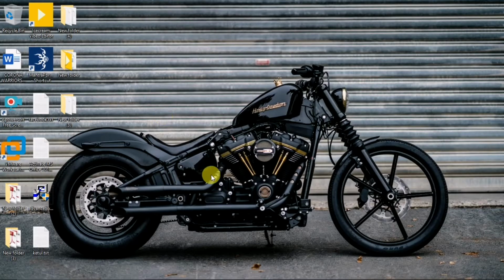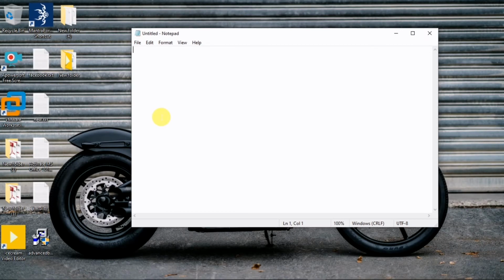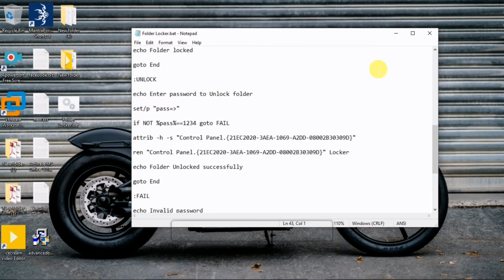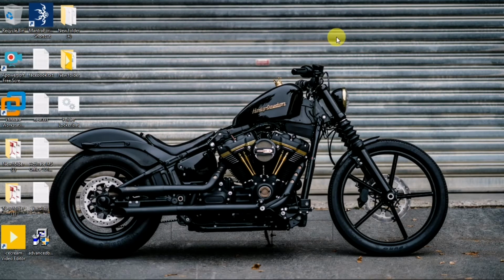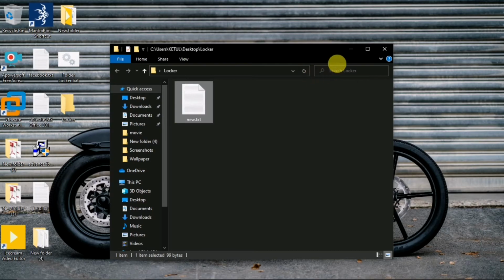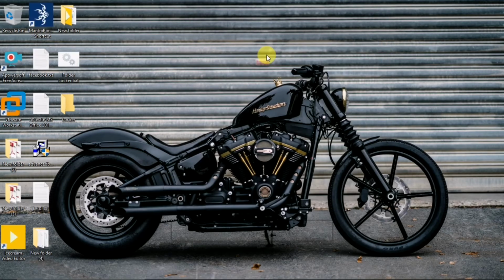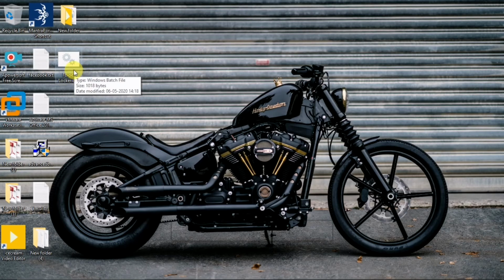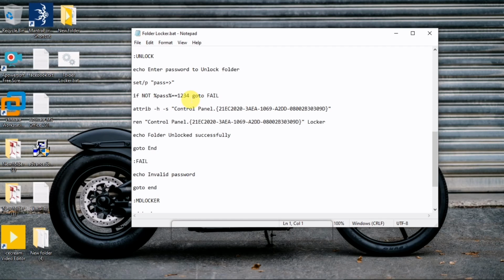Part-1 : Folder Locker : How to secure Folder without any software : How to Create Folder Locker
Folder Locker
How to secure Folder without any software
How to Create Folder Locker
How to secure data
How to secure Folder

How To Set Password In Pendrive Without Any Software Tutorial

Restore backup | How to create data recovery point in Windows 10 | recover old data in computer

How to enable Copy to folder and move to folder options

अपने लैपटॉप को पेन ड्राइव के वायरस से बचाएं | Protect your laptop through pendrive having virus

Hide data in Image | protect data with image